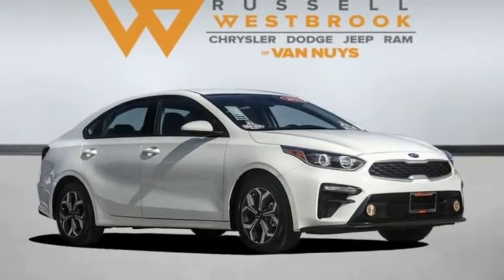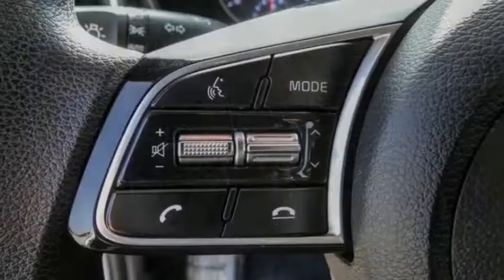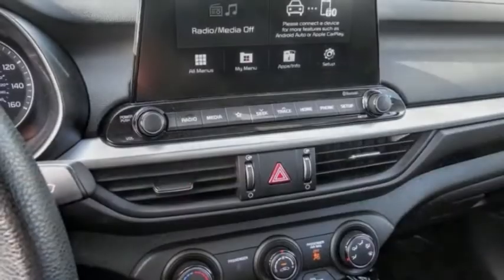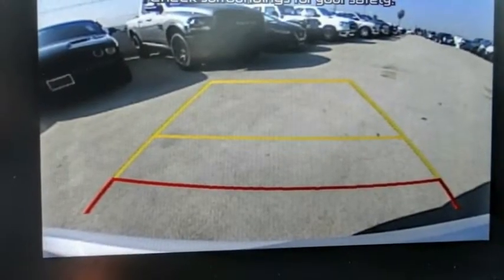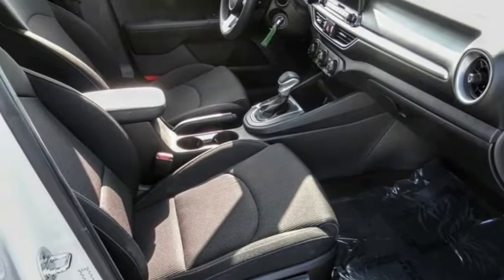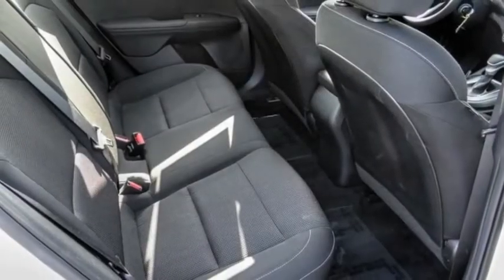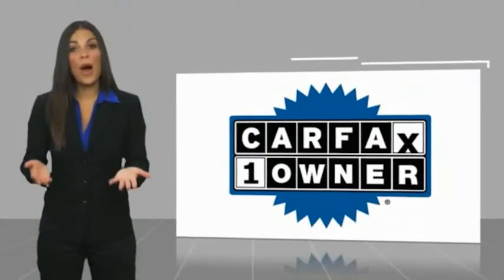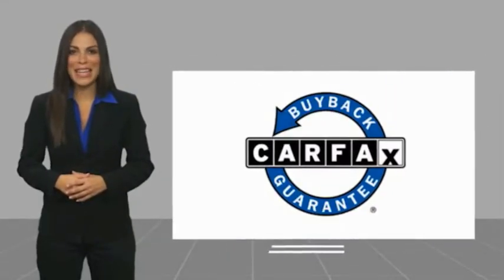2021 Kia Forte VAN NUYS LOS ANGELES SAN FERNANDO VALENCIA CANOGA PARK PV14134R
2021 Kia Forte LXS IVT

RUSSELL WESTBROOK CHRYSLER DODGE JEEP RAM PROUDLY SERVICING VAN NUYS, LOS ANGELES, SAN FERNANDO, VALENCIA, CANOGA PARK, & SURROUNDING SOUTHERN CALIFORNIA LOCATIONS. THIS WHITE 2021 Kia FORTE IS EQUIPPED WITH A Engine: 2.0L 4-Cylinder MPI 16V DOHC w/Dual CVVT, TRANSMISSION, AND RECEIVES AN ESTIMATED 29 City/40 Hwy MPG. CONTACT RUSSELL WESTBROOK CHRYSLER DODGE JEEP RAM OF VAN NUYS TO SCHEDULE A TEST DRIVE AND TAKE THIS 2021 Kia FORTE HOME TODAY, OR VISIT OUR SHOWROOM CONVENIENTLY LOCATED AT 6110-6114 VAN NUYS BLVD VAN NUYS, CA 91401. STOCK #: PV14134R | 2021 Kia Forte LXS IVT TRACTION CONTROL ALLOY WHEELS AIR CONDITIONING 2021 Kia FORTE LXS IVT PRIOR RENTAL. 29/40 City/Highway MPG Russell Westbrook is a NBA star and he delivers a MVP buying experience to all of his customers. If you like a large selection, friendly service and easy financing then you'll love the fun atmosphere. Come visit us on auto row on Van Nuys Blvd. Open late 7 days a week. CARFAX One-Owner. Clean CARFAX. This Vehicle is Located at: Russell Westbrook Chrysler Dodge Jeep Ram of Van Nuys; 6110 Van Nuys Blvd, Van Nuys CA 91401. Dealer Installed accessories are optional and may be purchased for an additional charge.All prices subject to government fees and taxes, any finance charges, any dealer document preparation charge, and any emission testing charge.While we make every effort to ensure the data listed here is correct, there may be instances where some of the factory rebates, incentives, options or vehicle features may be listed incorrectly as we get data from multiple data sources. PLEASE MAKE SURE to confirm the details of this vehicle (such as what factory rebates you may or may not qualify for) with the dealer to ensure its accuracy. Dealer cannot be held liable for data that is listed incorrectly. STOCK #: PV14134R | VIN: 3KPF24AD9ME311484 | 2021 Kia Forte LXS IVT TRACTION CONTROL ALLOY WHEELS AIR CONDITIONING Russell Westbrook CDJR of Van Nuys